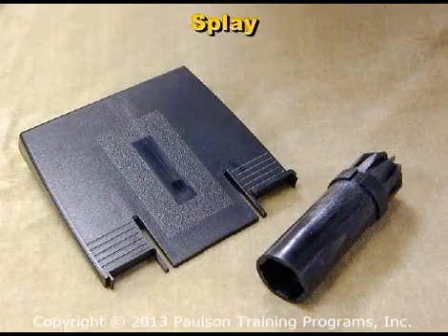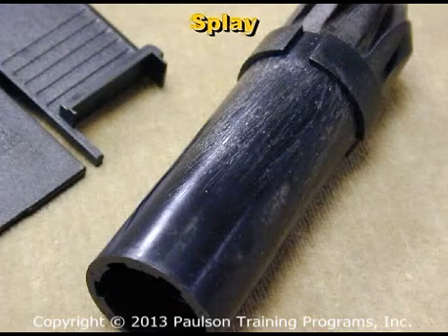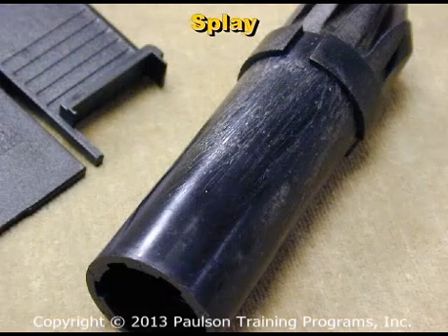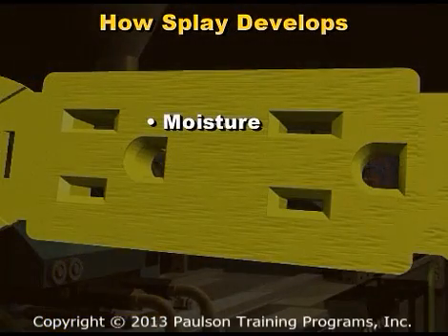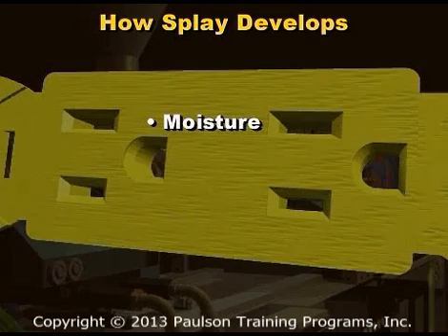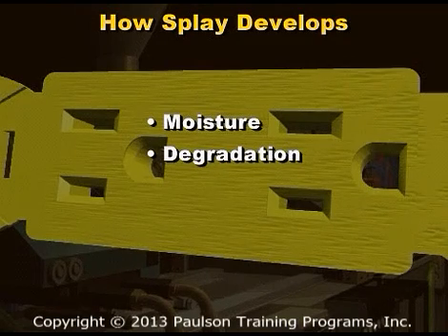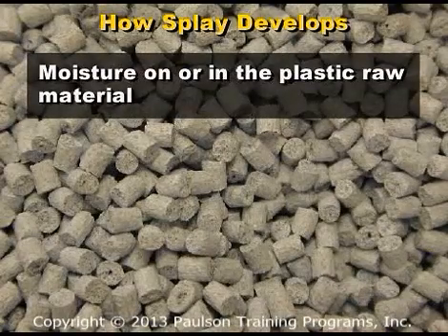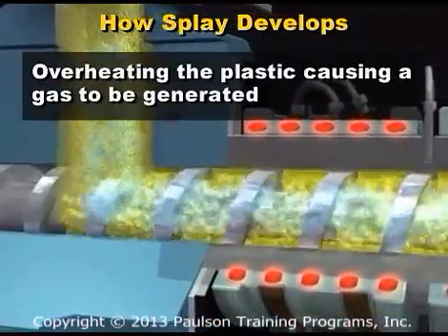Injection Molding Defects - Splay and How to Fix It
This is an excerpt from Lesson #6 in Paulson's Injection Molded Part Problems and Solutions training progam - Splay (or Silver Streaks) and how to fix them. Information on the complete injection molding problems and solutions training program can be found at:

Splay in injection molded plastic parts is often caused by moisture in the plastic raw material. However, there can be other causes as well. This lesson teaches the whole range of cause and solutions to Splay problems. The employee is taught to look at the problem "from the plastic's point of view". By using this technique, injection molding troubleshooters can solve molded part defects like splay regardless of the plastic part design or the material being molded.

Here is a list of all of the 11 defects covered in the complete molding problems and solutions course: Voids, Sink Marks, Short Shots, Flash, Weld (Knit) Lines, Splay (Silver Streaks), Jetting, Burn Marks, Warp, Cracks and Part Breakage, and Controlling Molded Part Dimensions.